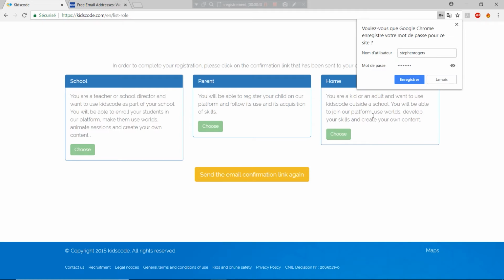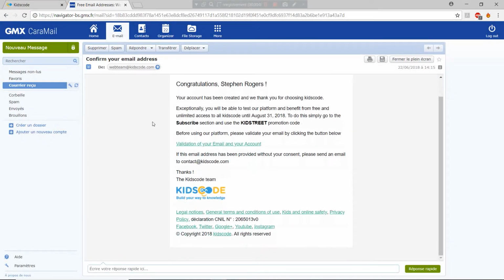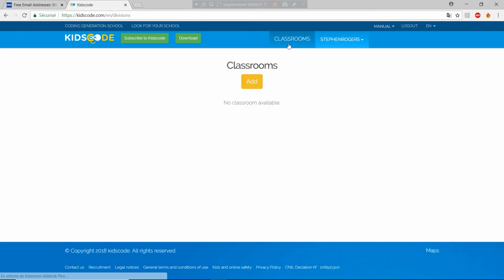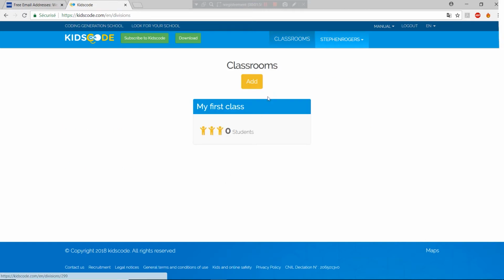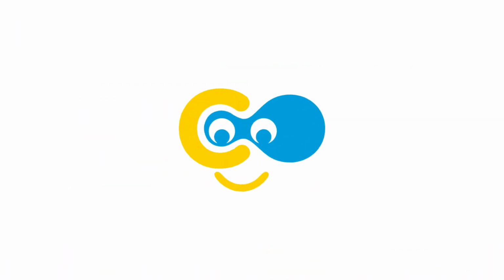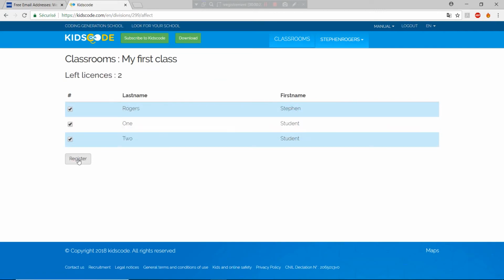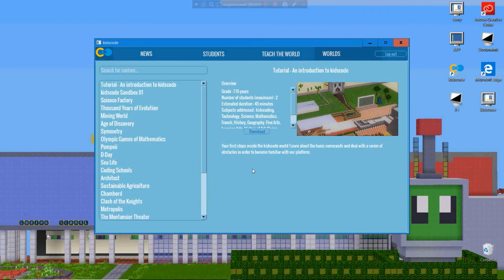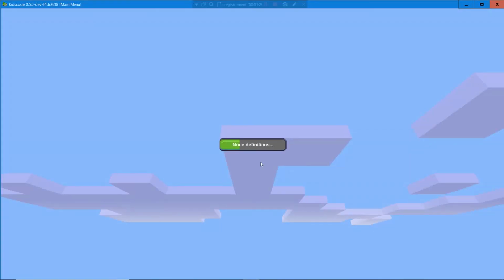Kidscode tutorial - How to create a teacher account